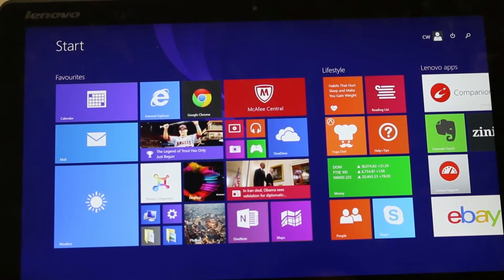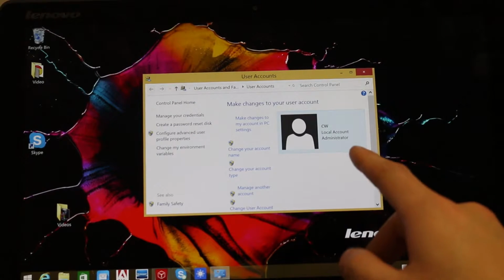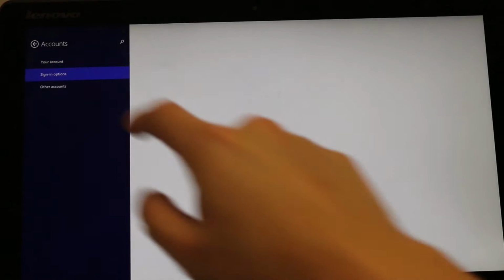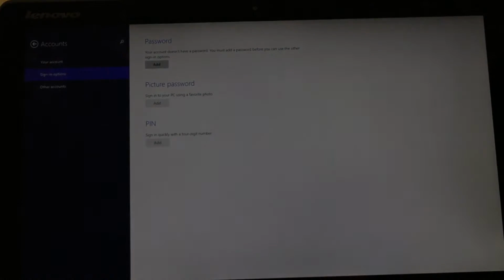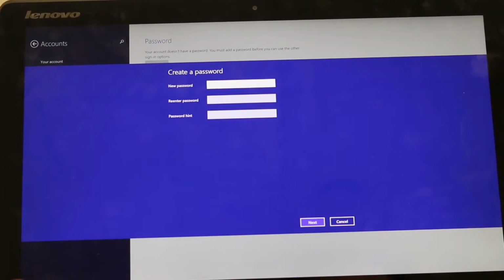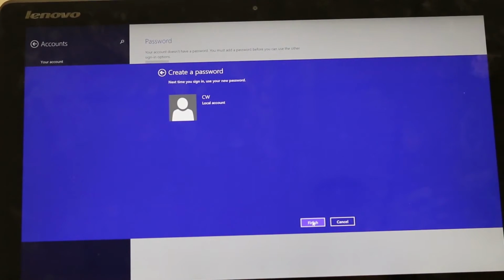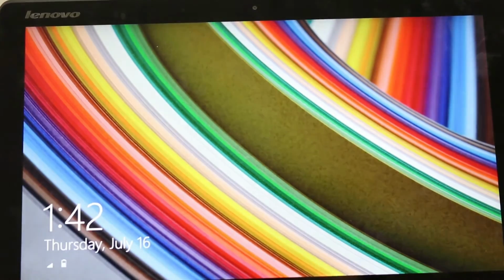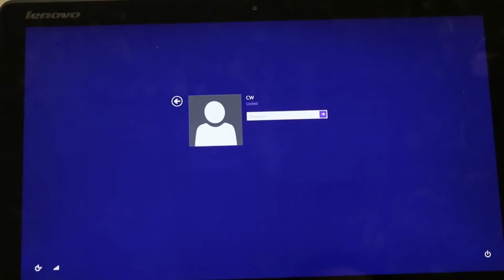How to set a Password in Windows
In this TechTip, Chris shows us how to set a login password in Windows on a YOGA 3 Pro.